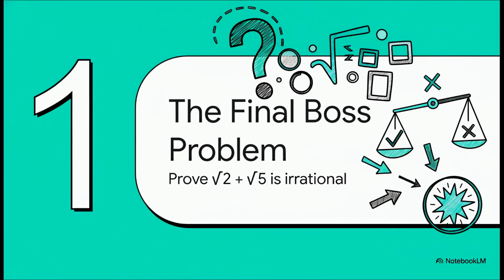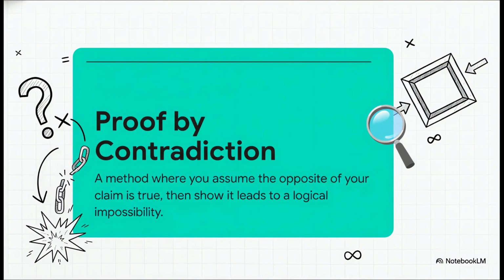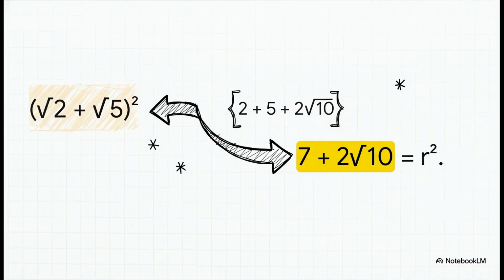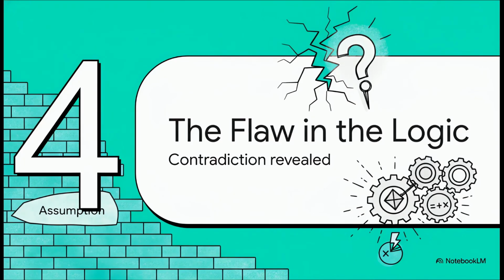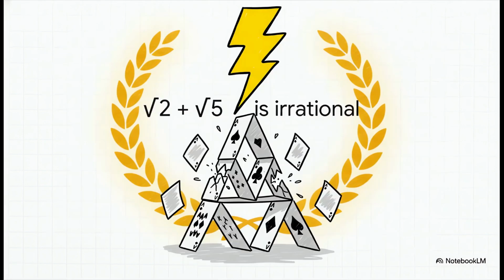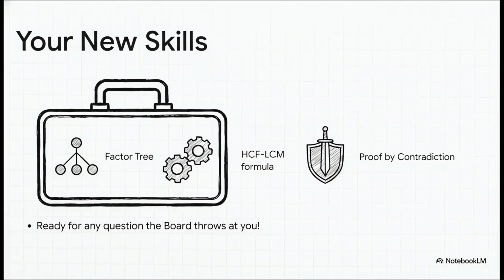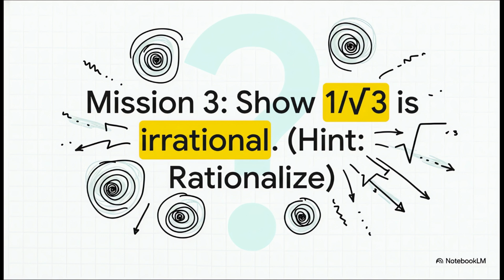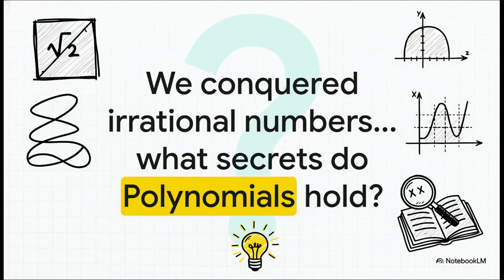Can You Prove This? (Root 2 + Root 5 is Irrational) | Grade 10 Math Challenge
Welcome to the Finale of our Real Numbers Series (Episode 6)! 🎓
We have covered Factor Trees, HCF, LCM, and Basic Proofs.
Now, it's time for the "Boss Level" question.

In this video, we tackle the hardest type of proof: Proving that the sum of TWO irrational numbers (like Root 2 + Root 5) is also irrational. We also do a rapid-fire summary of the entire chapter so you are ready for your exam.

1. **The Challenge:** Proving Root 2 + Root 5 is irrational (Squaring Method).
2. **Chapter Recap:**
   • Fundamental Theorem of Arithmetic (Prime Factors).
   • Theorem 1.2: If p divides a squared, p divides a.
   • Theorem 1.3: Root 2 is irrational (The Contradiction Standard).
3. **Final Mastery Check:** A difficult practice set to test your skills.

📝 **Problem Solved:**
• Prove that (Root 2 + Root 5) is an irrational number.

• Students aiming for 100/100 marks.
• Grade 10 students revising for Board Exams / Finals.
• Anyone wanting to master Theorem 1.3 applications.

🚀 **Final Homework (DPP):**
1. Prove 3 Root 7 is irrational.
2. Prove 5 + 3 Root 2 is irrational.
3. Show that 1 divided by Root 3 is irrational.
(Post your answers in the comments!)